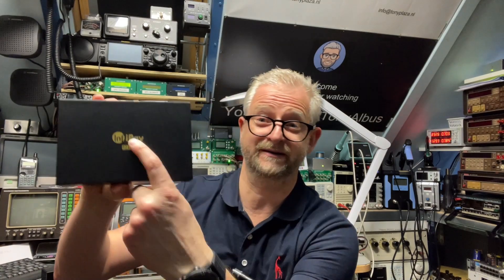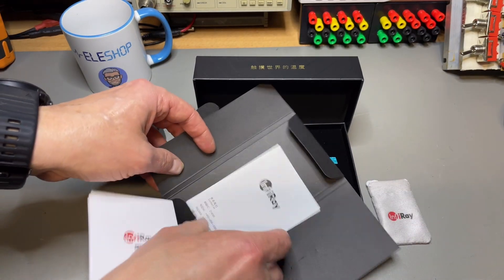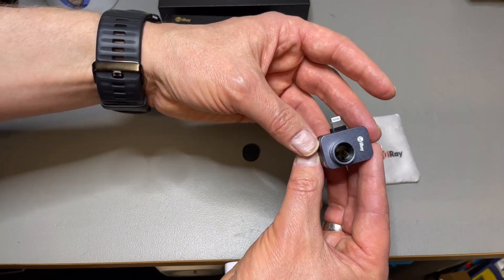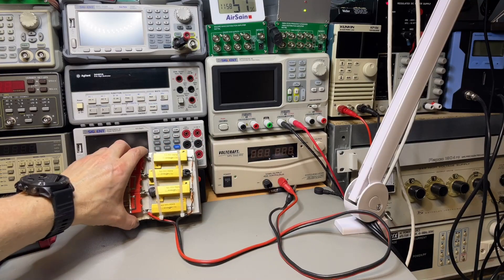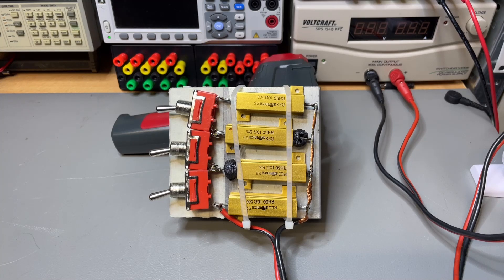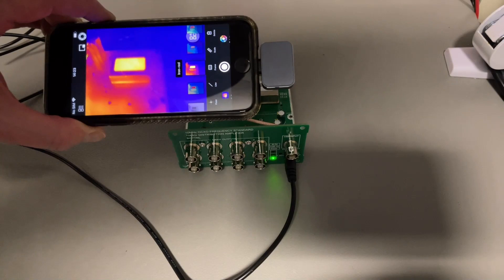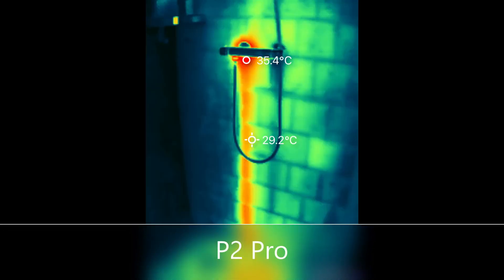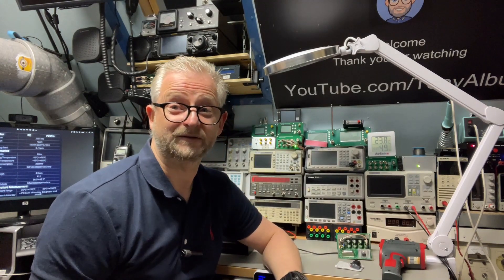TA-0354: InfiRay P2 Pro Thermal Imager with Macro Lens - for SmartPhone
InfiRay P2 Pro Plus marco lens and compare with older 32x32 Noyafa
Is is good for PCB inspection? can you find your pet in the night?